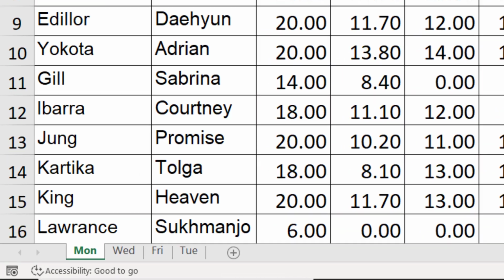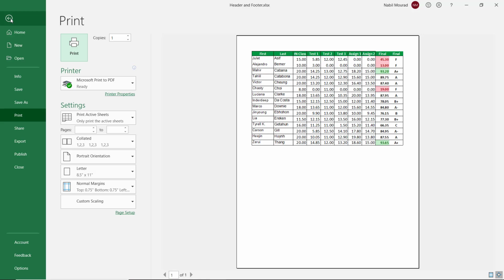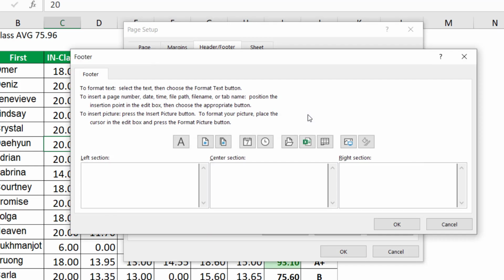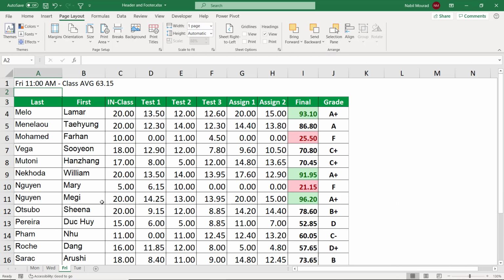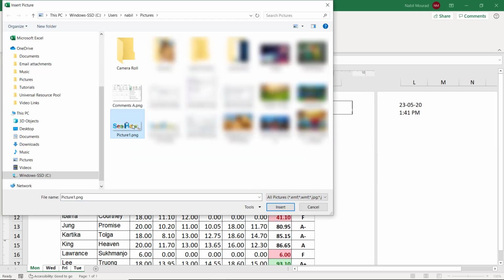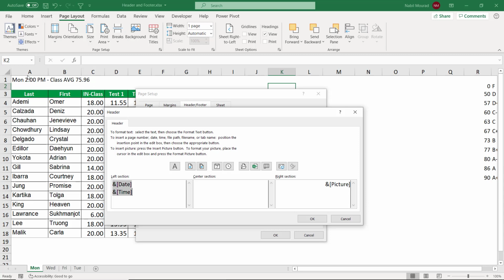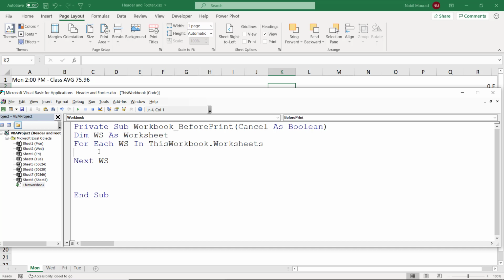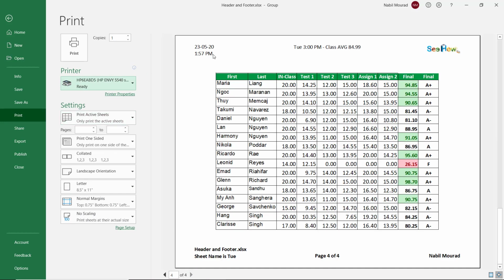Link Header or Footer To Cell Values ... In All Excel Sheets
You might be familiar with preparing a worksheet for printing, but if you have a large number of sheets, you do not want to spend a long time adjusting the setup for each one separately.
In this tutorial, I show you how to create a professional Header and Footer for any number of sheets simultaneously. You will learn how to add a company logo, Date, Time, Page numbers and other workbook and Worksheet information.
More importantly, I show you how to link your Header or Footer to calculations in your worksheets and have them update dynamically.

I used some useful Shortcuts in this video … They are extremely useful and a great time Saver. If you want to be a HERO in Shortcuts… and use them without effort, I sincerely invite you to learn my unique technique for MEMORIZING the TOP 60 Shortcuts in a mind-Blowing method. Here is the link:

What is this NEW Series: “Straight To The Point”?
This series is a Fast Production high quality content where I start explaining right away without custom Intro, or Outro and with just the necessary annotation to shorten the video production time considerably.
With the introduction of this Series you will have a much wider variety of Tutorials, that complement each other:
1- My regular “Deluxe” video tutorials with a Story telling Intro, intense annotations, a Step by Step blog article, Exercise File and a custom Outro.
2- My Graphic Series: ”In A Capsule” which is short Fully Graphical explanation targeting everyone using Excel without language barrier.
3- STTP or “Straight To The Point” series: where I dive right into the topic. All the series will offer the high-quality content that you expect from me. I will try to balance between the 3 types but I definitely wish to get your advice and recommendation because All that is done for you.

Now, let’s go straight to the point. All in One Step Dynamic Header and Footer